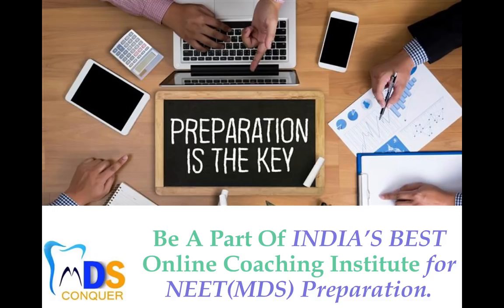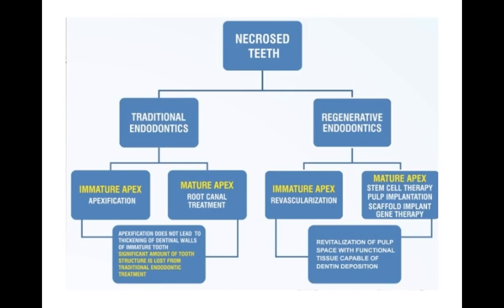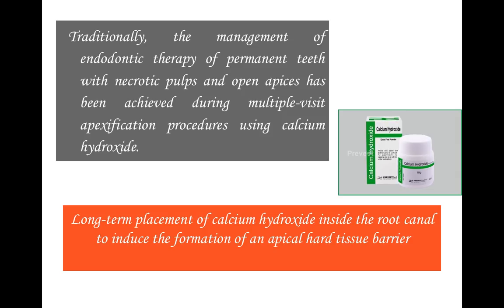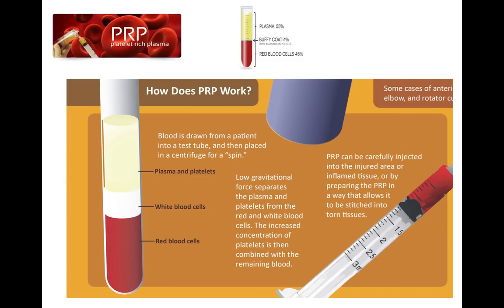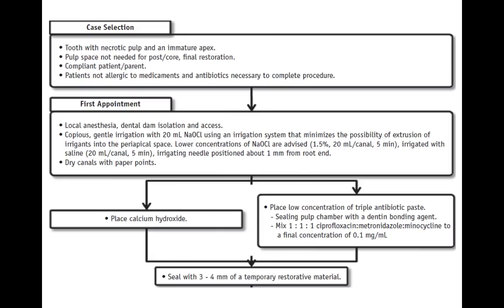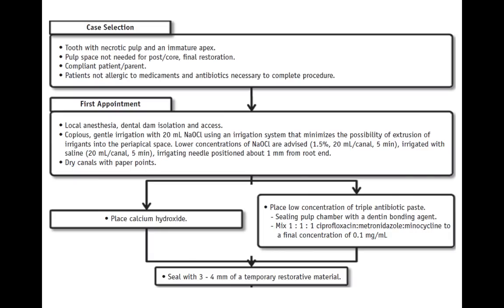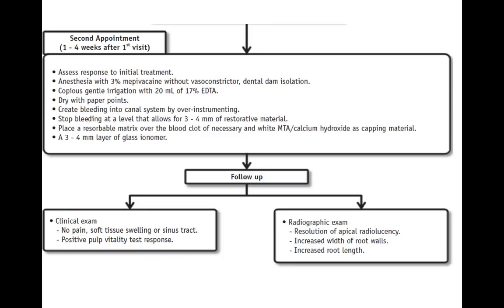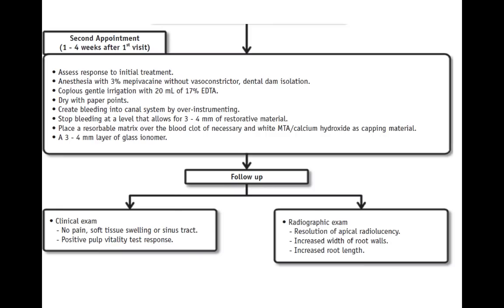REGENERATIVE ENDO - AIIMS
recent advances must read